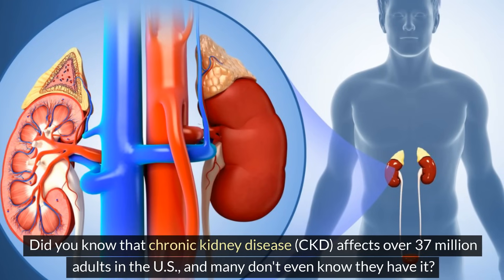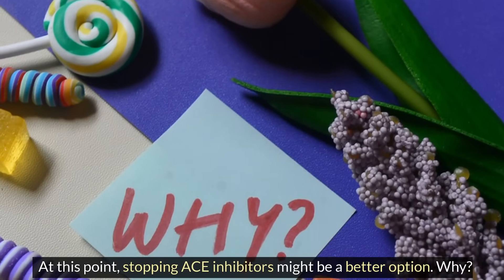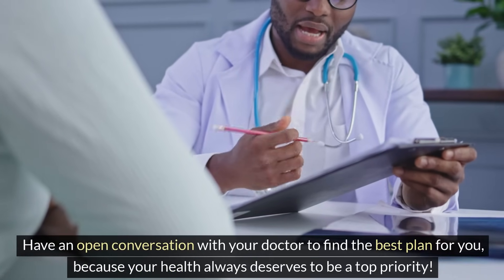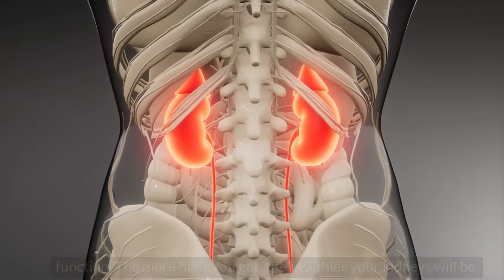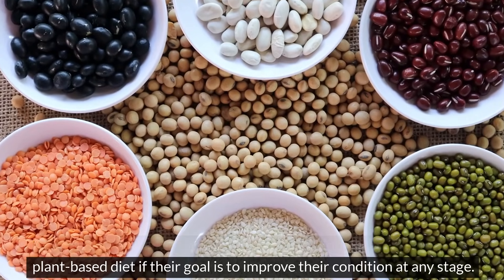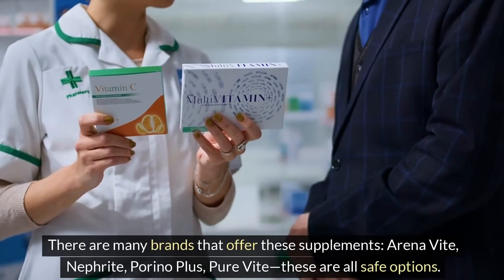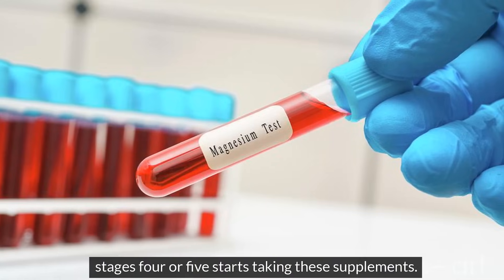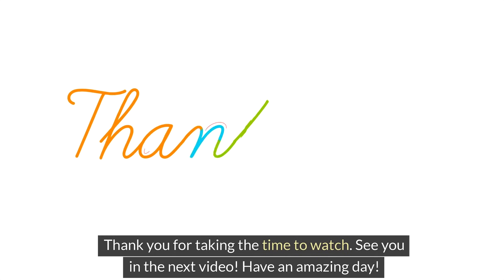Say Goodbye to Dialysis! How CKD Patients Are Restoring Their GFR Naturally| PureNutrition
Chronic kidney disease doesn’t have to lead to dialysis! In this eye-opening video, learn actionable tips for kidney health control tailored to CKD stages 3 to 5. Discover how proven strategies, from key vitamins like folic acid to dietary adjustments and fiber supplements, can slow GFR decline and improve your quality of life. These tips for kidney health control include surprising methods, like managing potassium levels with sodium bicarbonate and optimizing vitamin D intake. Whether you’re newly diagnosed or managing advanced stages, these tips for kidney health control will empower you to take charge of your health. Watch now for life-changing insights!
00:00 Intro
00:49 Tip 7
03:44 Tip 6 Stage 3 CKD: Metabolic Acidosis
04:22 Stage 4-5 CKD: Pay Attention to Medications
05:15 Tip 5
07:55 Tip 4
09:56 number three
13:49 number two
15:38 number one